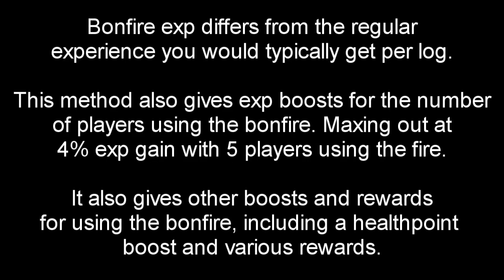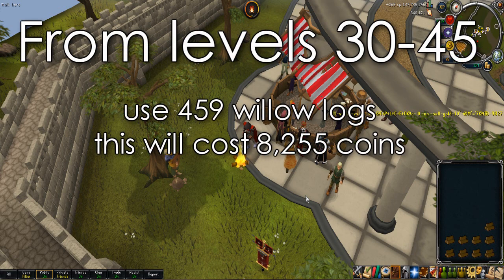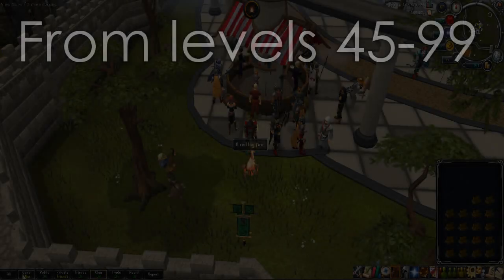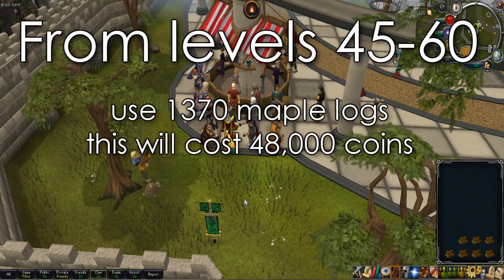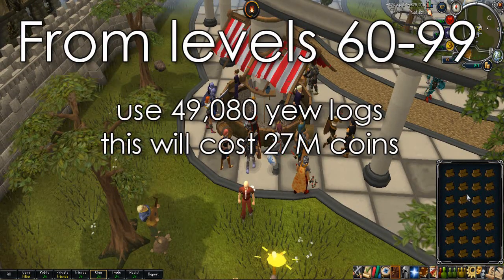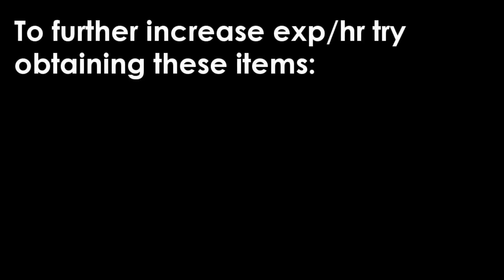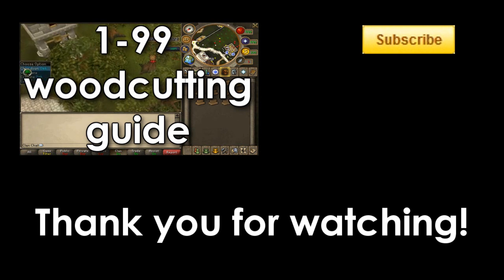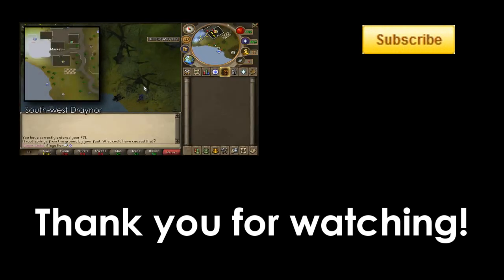Runescape 1-99 Firemaking Guide 2012 (Fastest and cheapest exp F2P/P2P with commentary!)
Up to date (5/13/2012)
If I get requests to make an "All Fired Up" guide to go along with this one, I will do so. Other than that I hope this guide significantly helps you train firemaking, or at least by providing the calculations and cost of how to currently train it.
In the video I saw use yew logs instead of magic logs if you want to buy the skill out. This is because currently magic logs are three times the price of yew logs, but only offer a 6 exp boost while using them on a bonfire training method. Yew logs offer a 60 experience boost putting the two logs and a 30 exp difference. This means that by using yew logs you add on some time, but not a comparable amount to the price that magics would cost. It is far more efficient to use yews than magics.